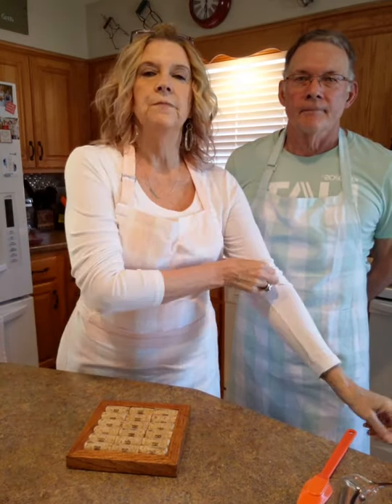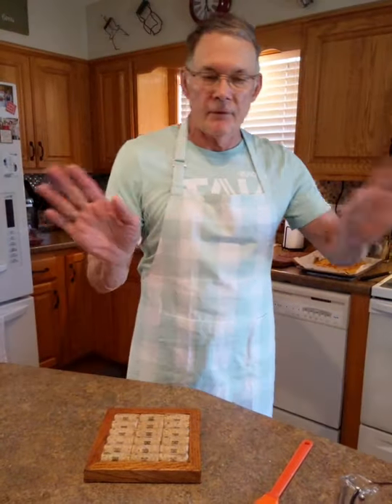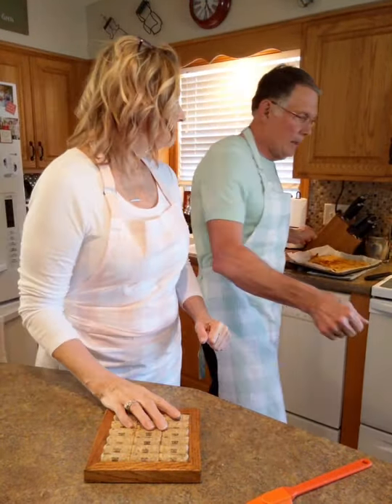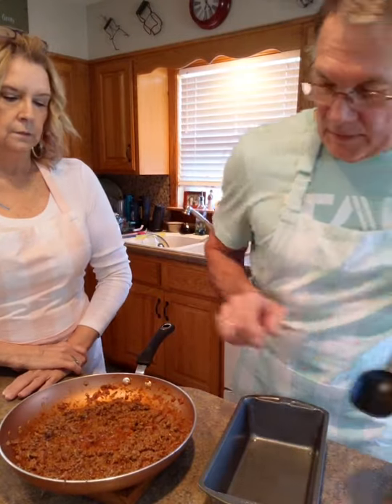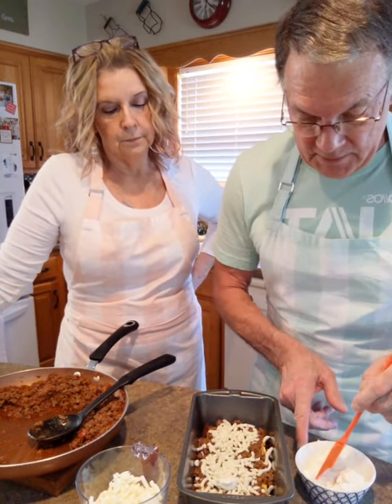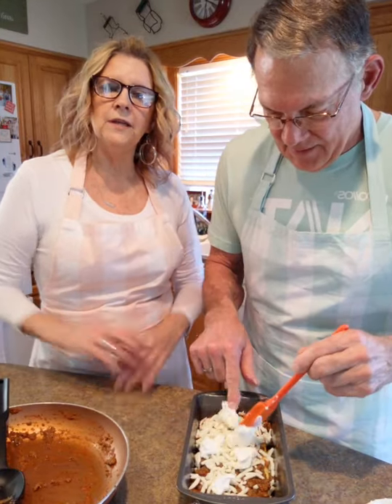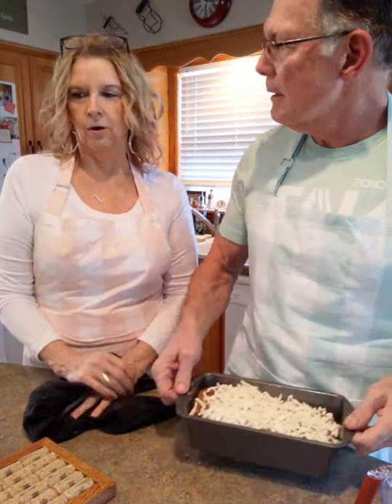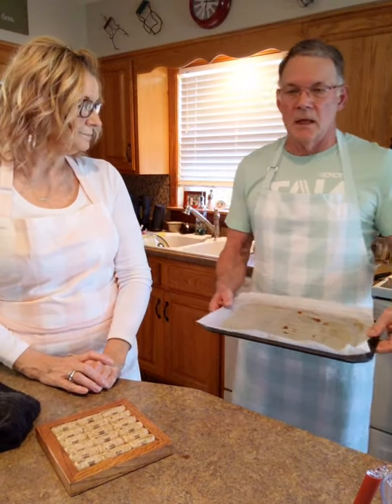A lasagna the whole family will love!!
This lasagna is so easy! We will show you how to make your own homemade noodles and then how to construct this easy lasagna! It is so good, you won't even know that there's no pasta in it!